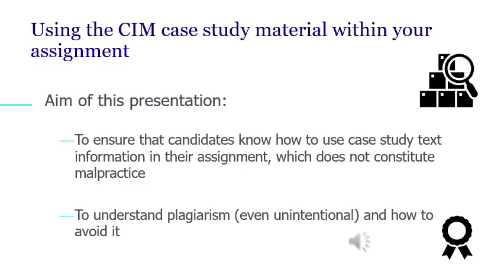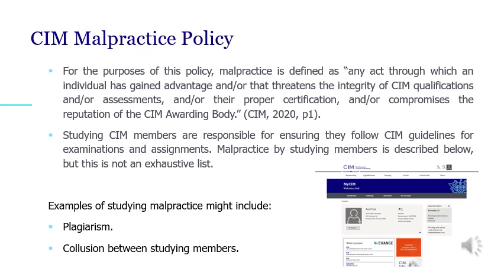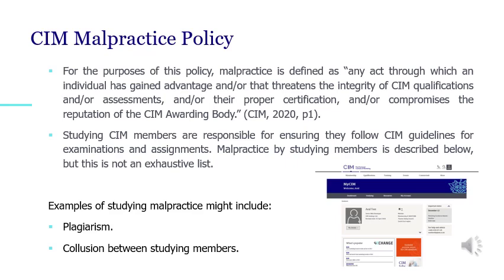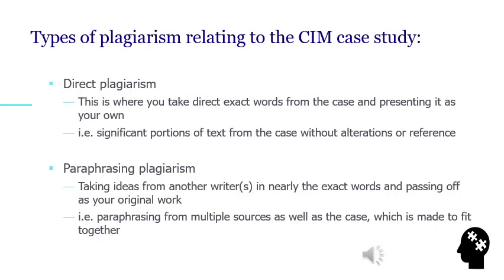Join the CIM UK 🇬🇧 CASE STUDY at Cambridge College 🥇📚🎓 with Dr. Lewie Diasz